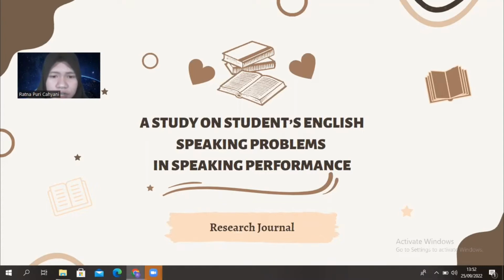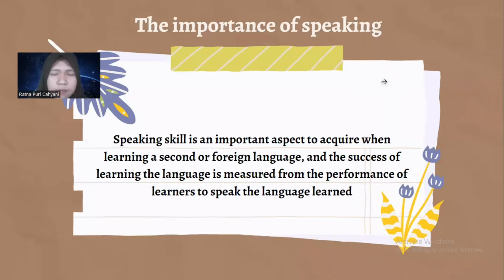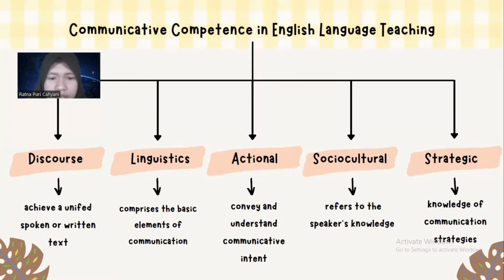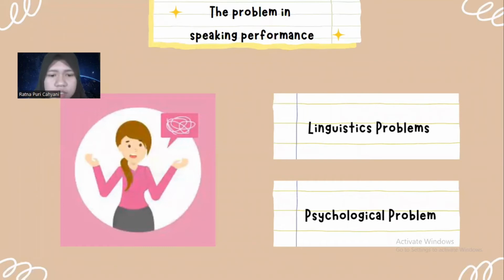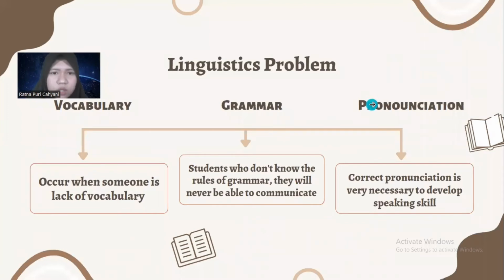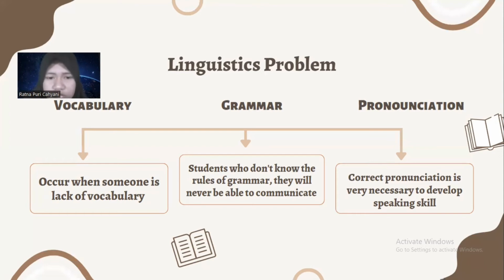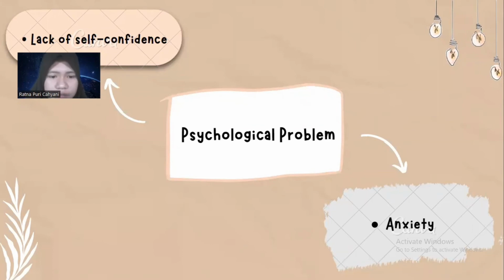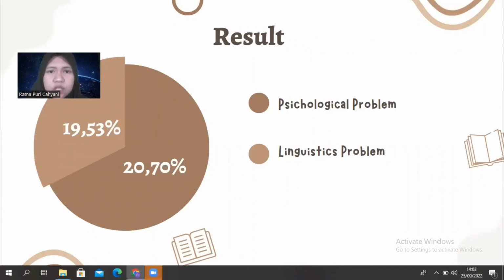Academic Paper Report Speech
Speaking for Academic Purposes